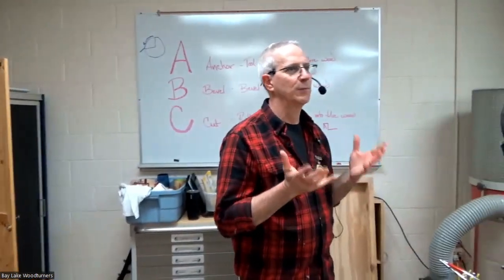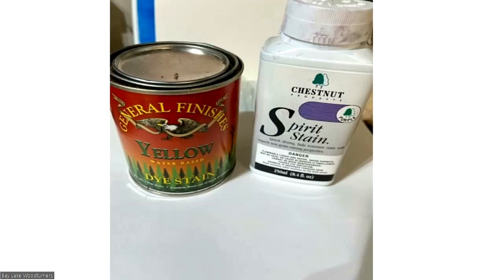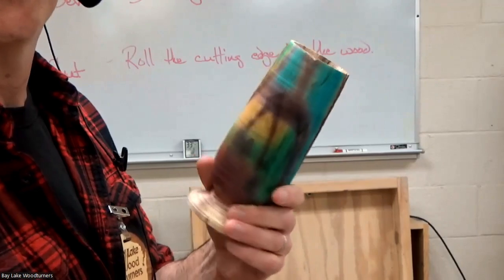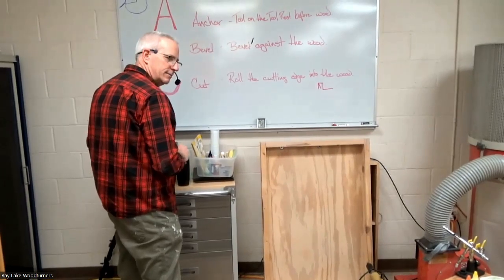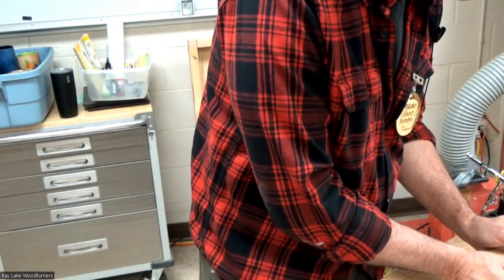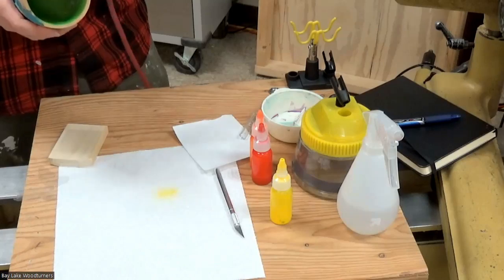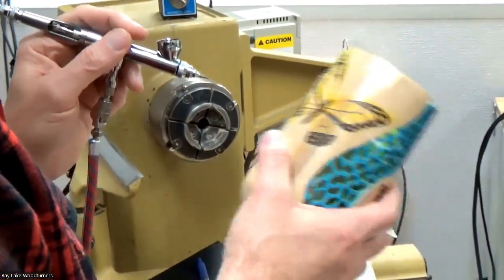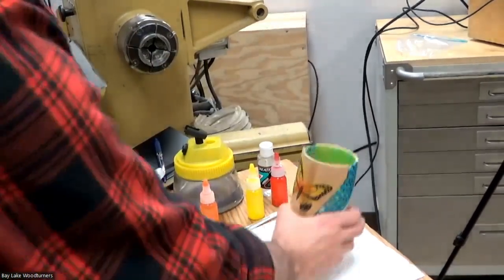May 2023 - Airbrushing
Bay Lake Woodturners member Joe Krebsbach details how he uses air brushing to embellish his woodturnings.